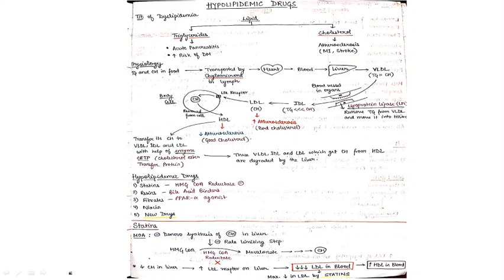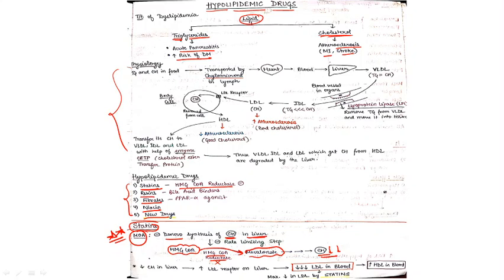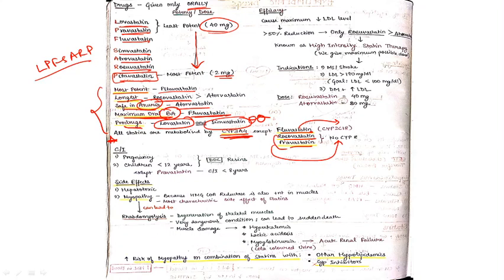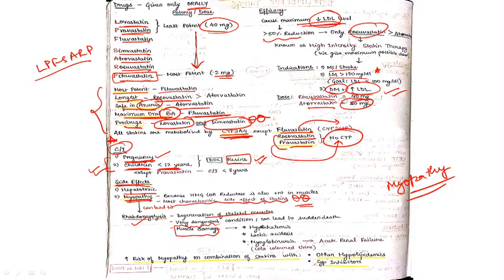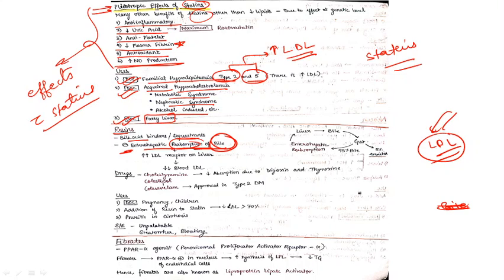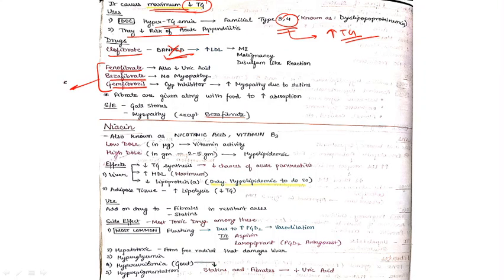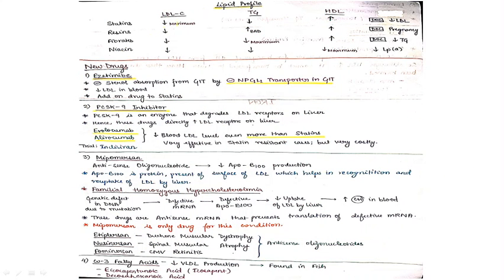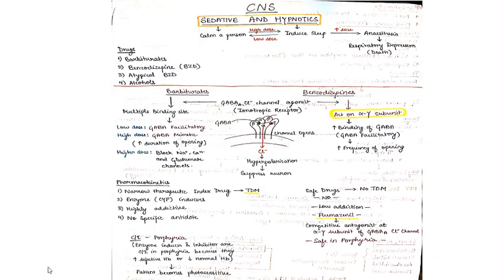BLOOD PHARMACOLOGY PART 6LIPID LOWERING DRUGS